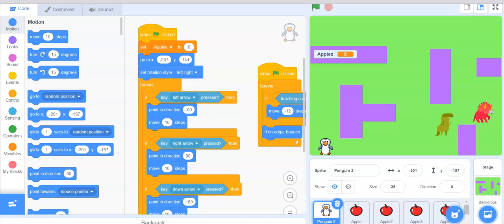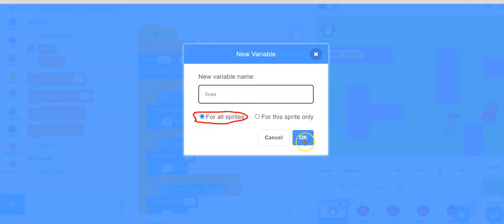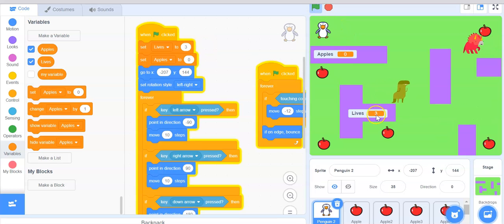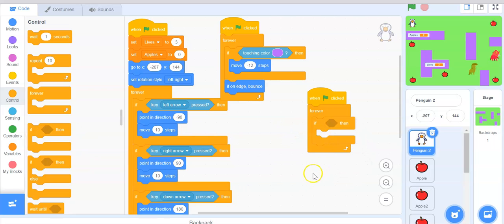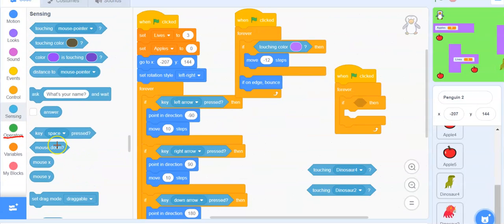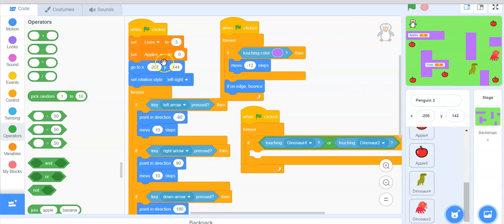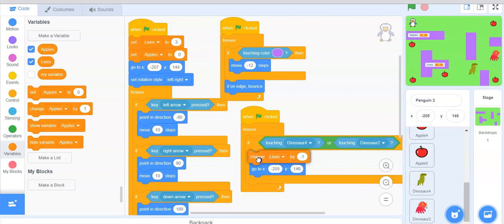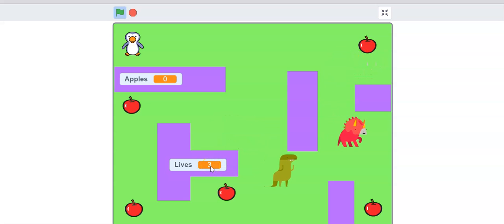Maze Game Video 7 losing Lives